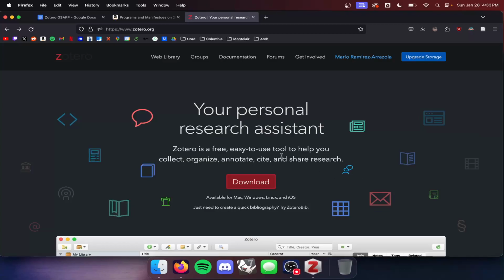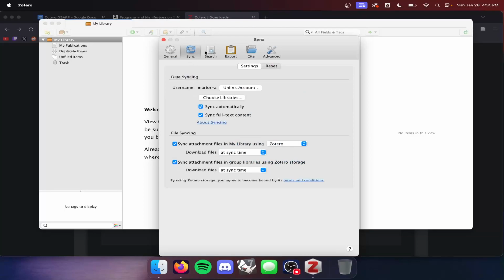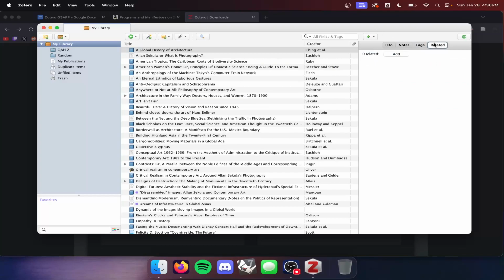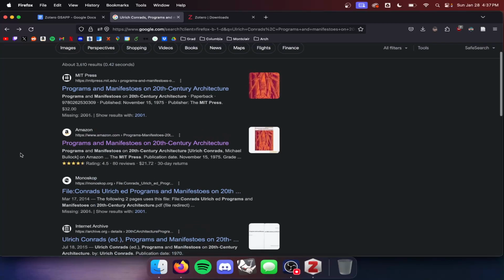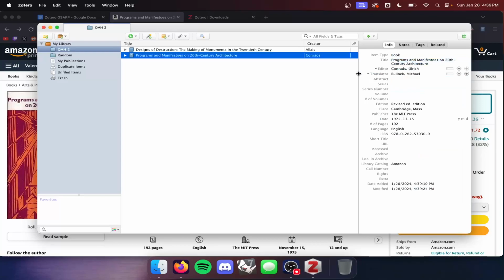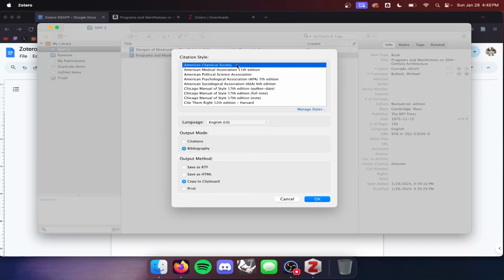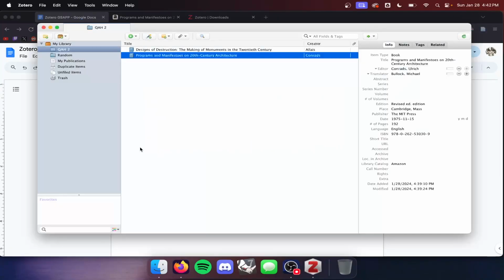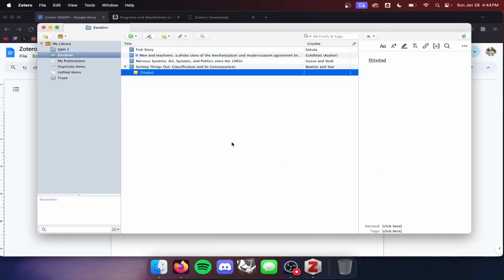Citations Made Easy on Zotero, GSAPP Writing Center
Using Zotero software for writing, research, and citation management.

Make writing those QAH papers easier!

Mario Ramirez-Arrazola
GSAPP Writing Center